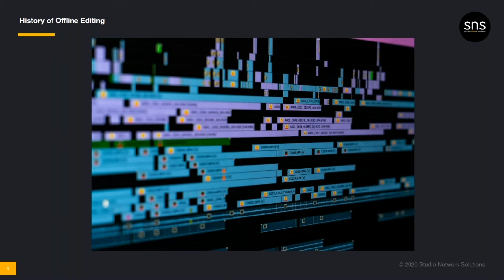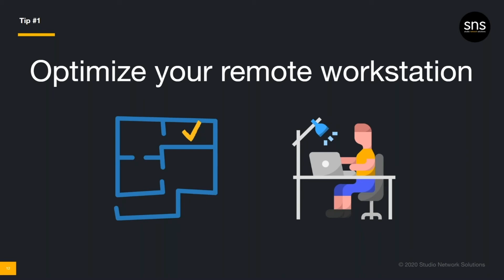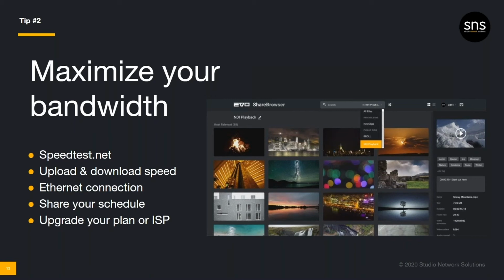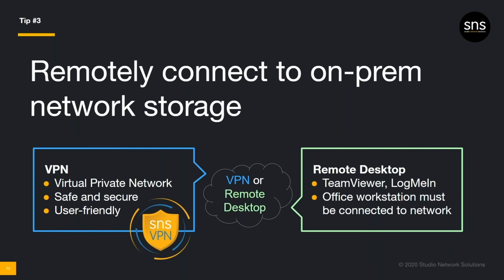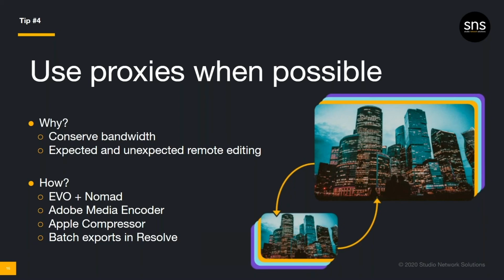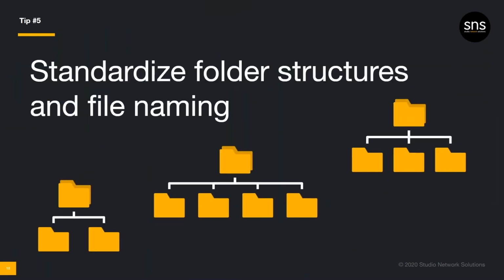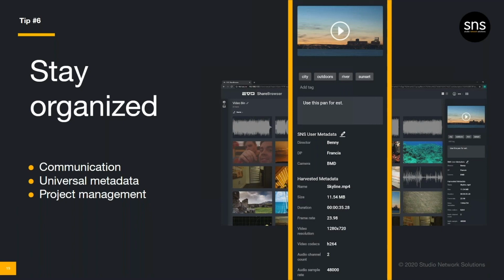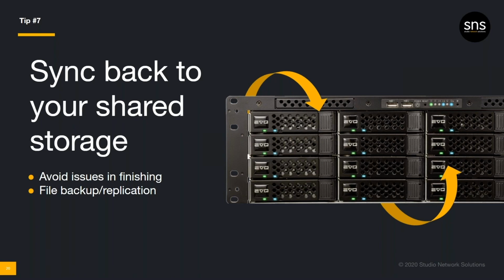Webinar: Editors' Guide to Remote Video Production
Editors' Guide to Remote Video Production covers a brief history of offline editing and offers 8 practical tips for creative post-production teams working remotely or in a multi-site, hybrid workflow.

Learn about optimizing your remote workstation, how to connect to your in-studio network shared storage, and how to use proxy files instead of full resolution media for offline editing at home or anywhere. For these tips and more, watch our webinar now available on-demand.